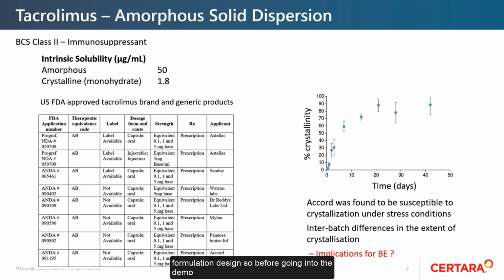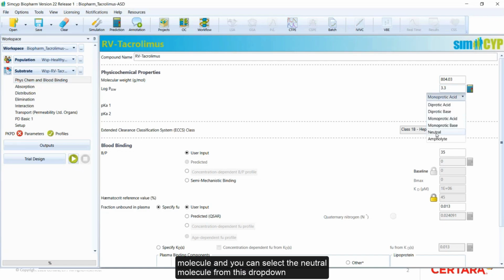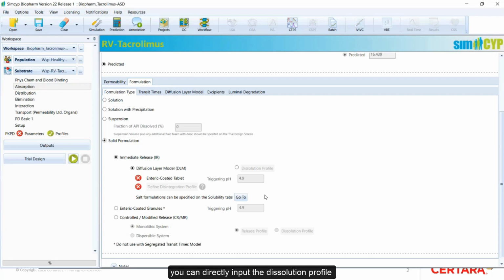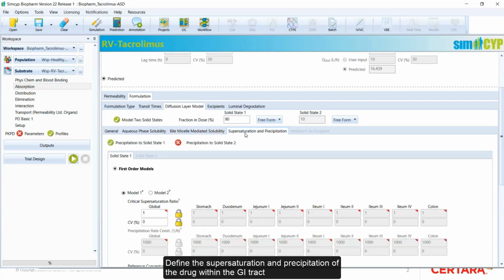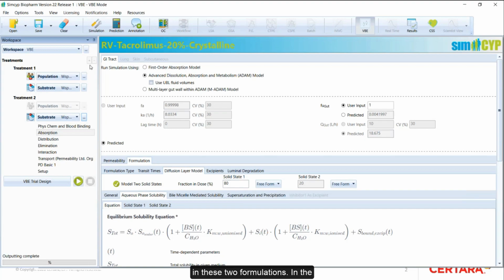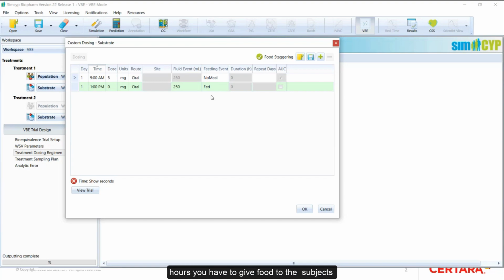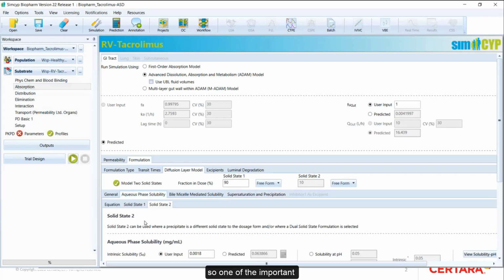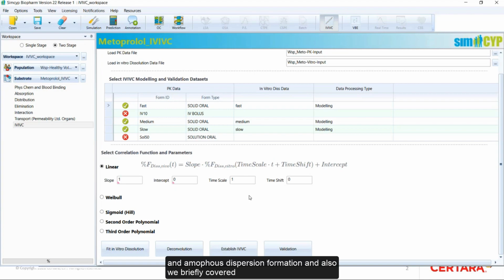Simcyp Biopharm Demo - Tacrolimus ASD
Experience Simcyp Biopharm’s efficient and cost-effective approach that adds value by refining complex drug formulations and elevating biowaiver success rates for novel and generic drugs.